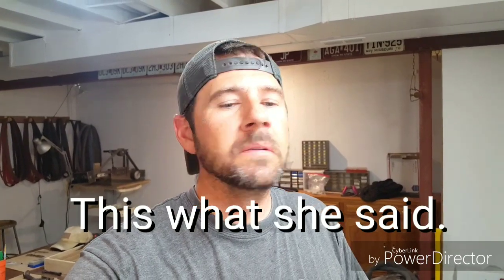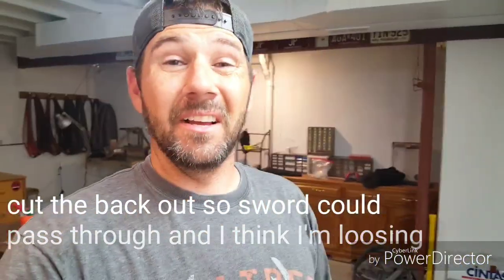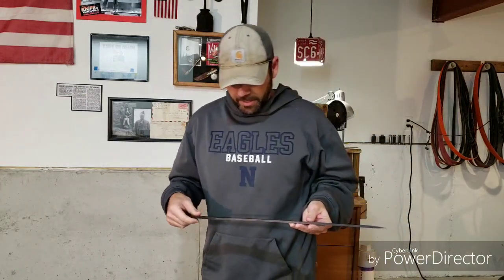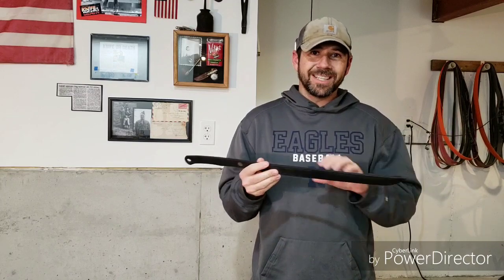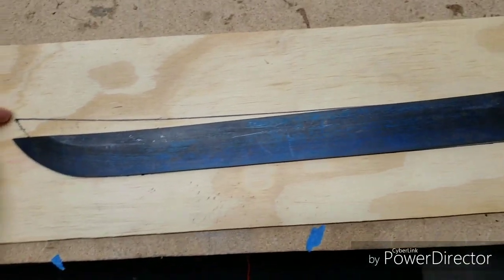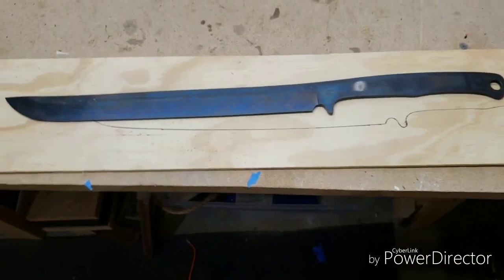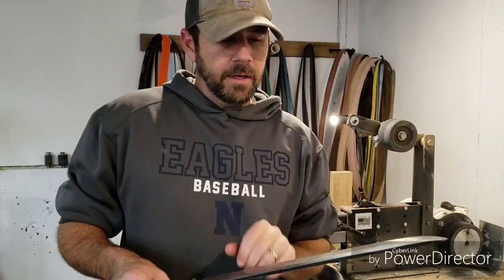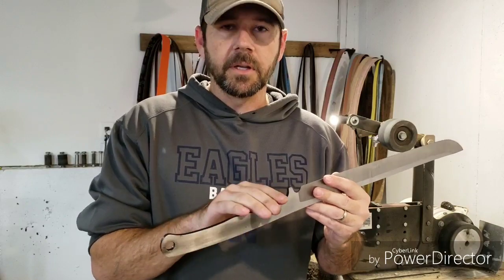Making a Short Sword / Wakizashi Part 3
The music got screwed up on this video, I will have to try and fix it another time.
This is the third part of me making a short sword/wakizashi. In this episode I drill the tang hole, heat treat the blade, grind the bevels and round the spin over.